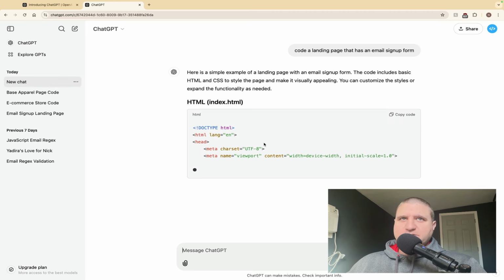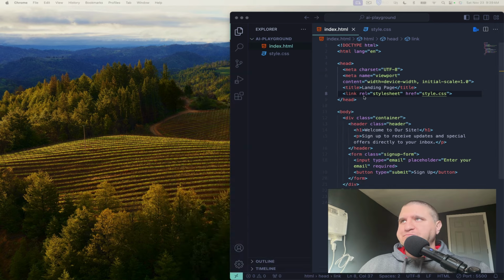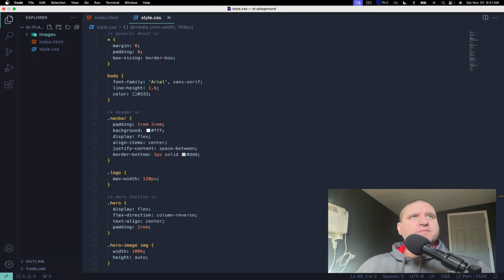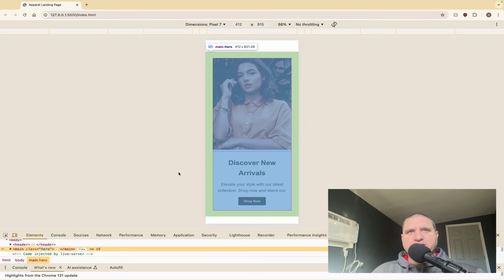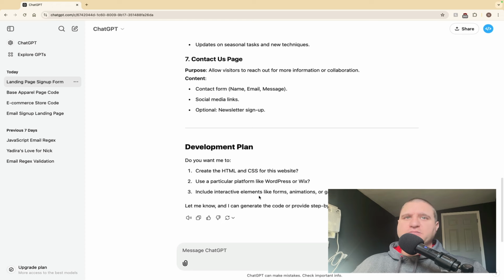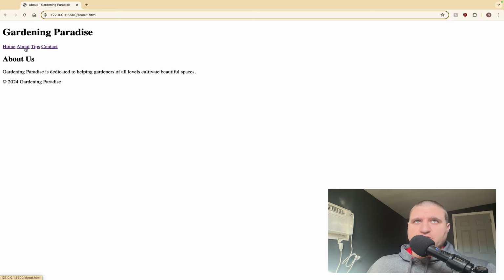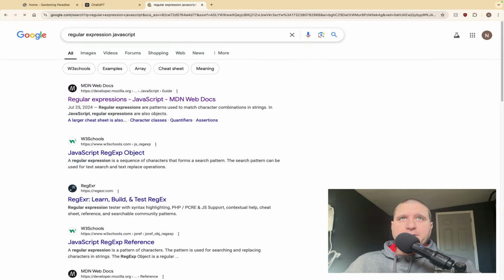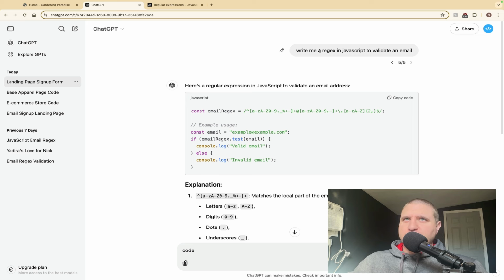Will AI Replace Web Developers? A Practical Look using Chat GPT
In this video we will answer the question of AI and if it is able to actually replace web developers. We will be using ChatGPT to code landing pages and websites to see how it does against a real human developer.